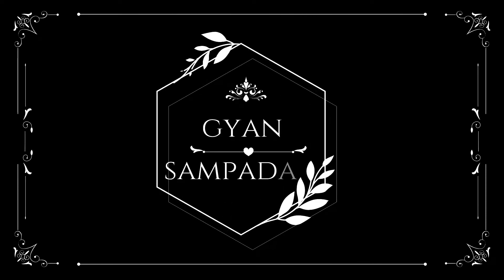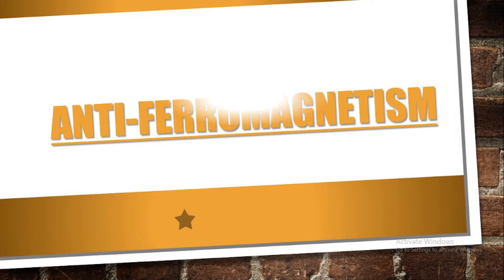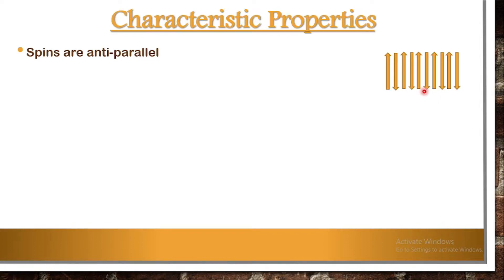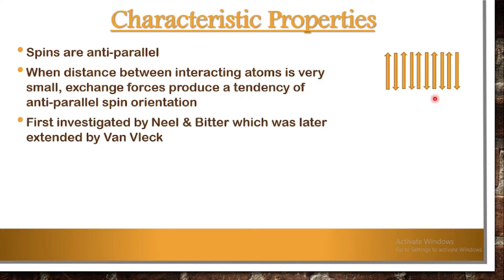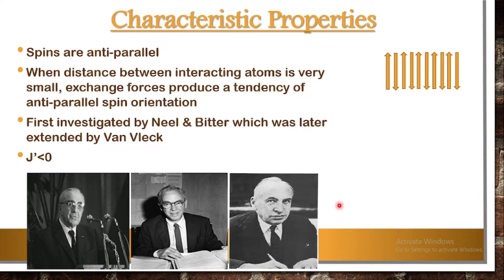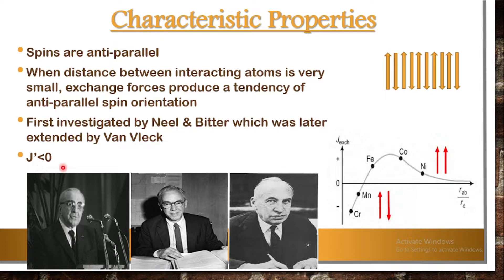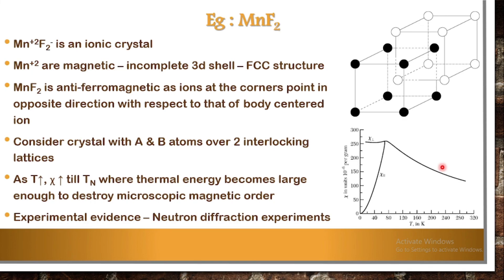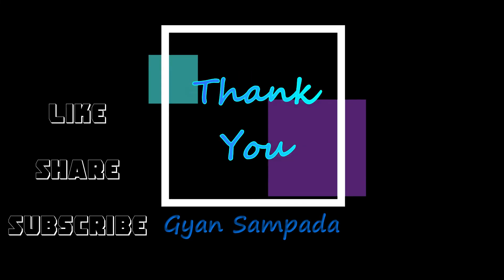14.Anti-ferromagnetism || Characteristic Properties || Examples || MnO || MnF2